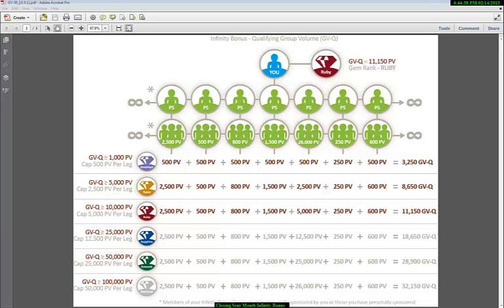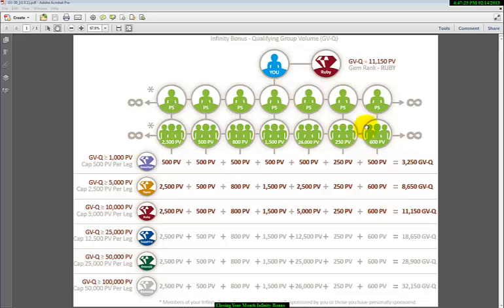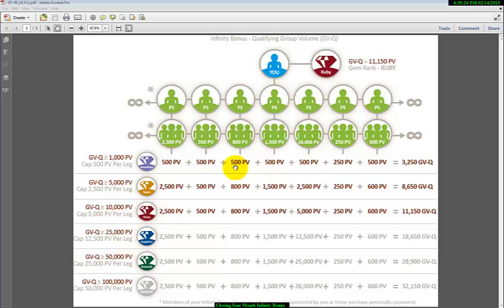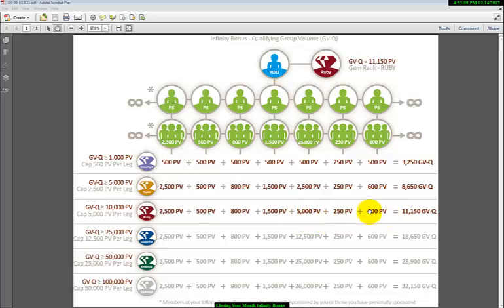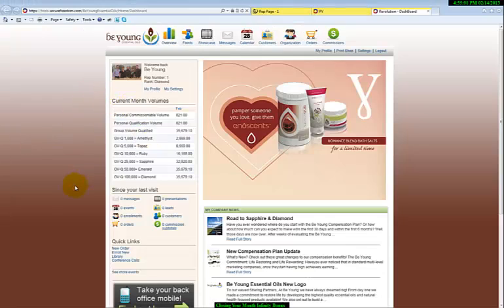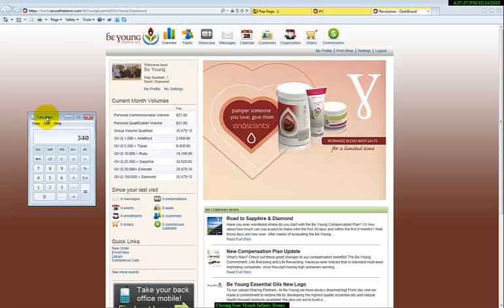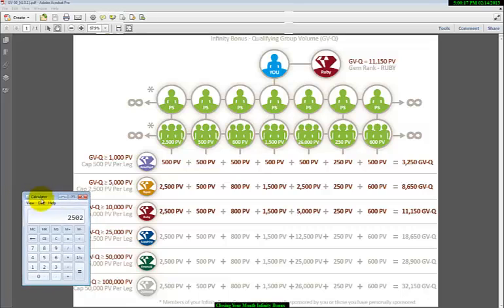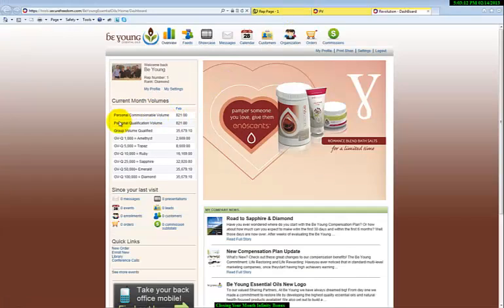Understanding the Infinity Bonus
If you have ever wondered what GV-Q (GV-50) is and how is works this is the training webinar for you. This will take the guess work out of the infinity bonus while giving you some important tips and tools to use to help you pull a gem rank.